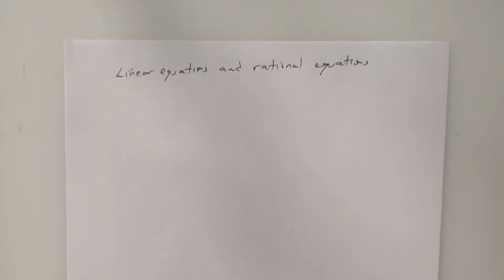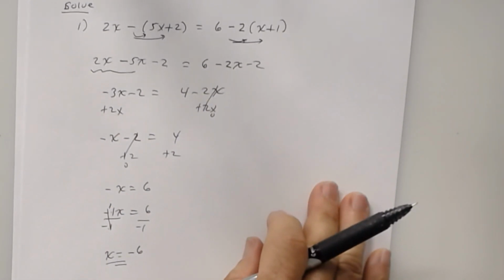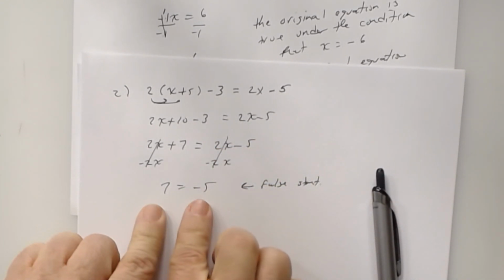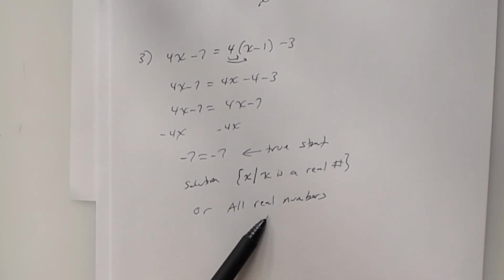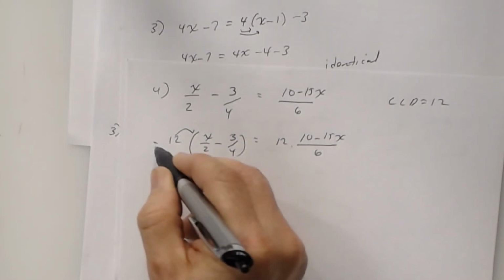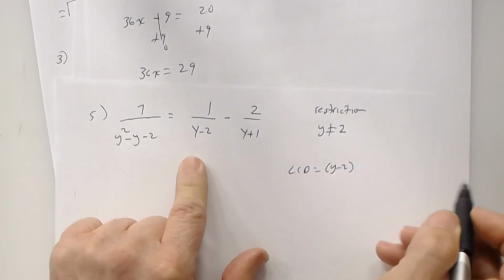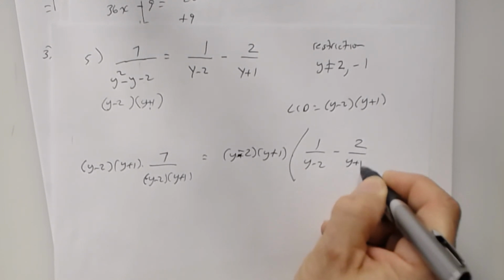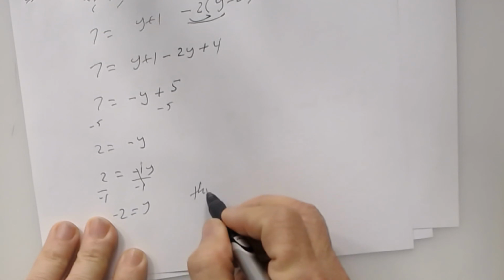Solve Rational Equations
This lesson discusses classifying equations as conditional, inconsistent, and identity.  The lesson also discusses solving linear equations and rational equations.  Some examples involve finding restrictions.